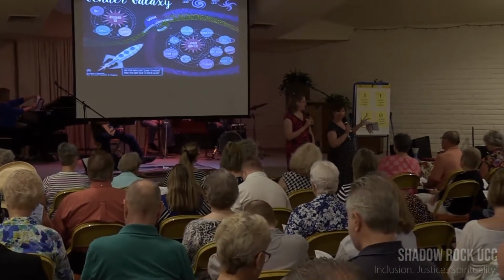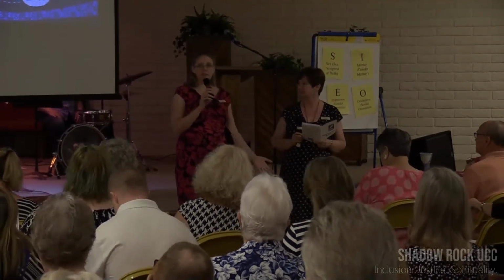Shadow Rock UCC - Honoring Our Bodies 6/3/18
Karen Richter and Abeth Spencer lead a discussion about the SIEO model of human sexuality.

S = Sex (Sex Assigned at Birth)
I = Identity (Gender Identity)
E = Expression (Gender Expression)
O = Orientation (Sexual Orientation)

Our Whole Lives (OWL) is a progressive sexuality curriculum published jointly by the United Church of Christ and the Unitarian Universalist association that is both comprehensive and values-oriented. Learners at all levels talk about OWL values of inclusion & justice, sexual health, responsibility, and self-worth.